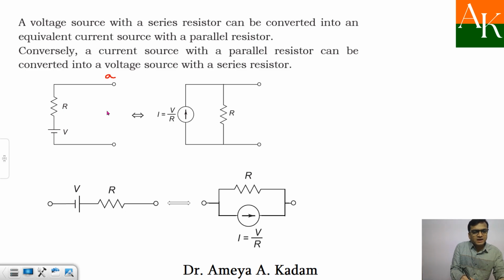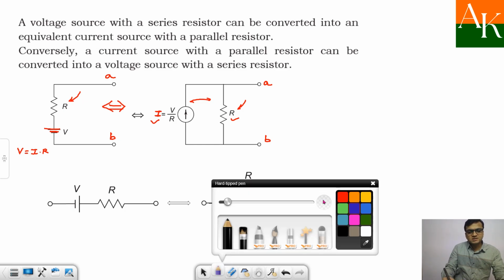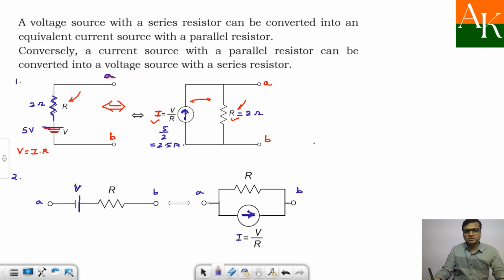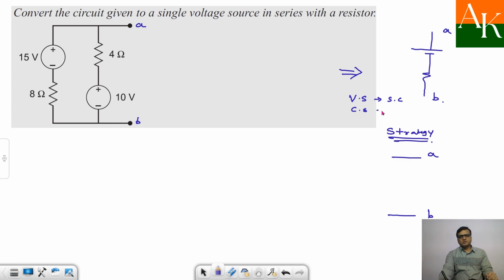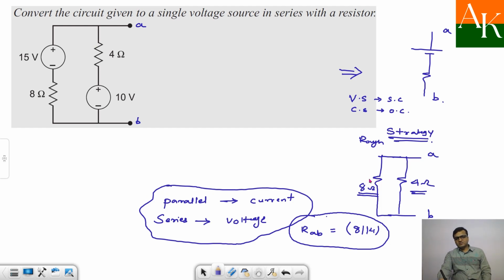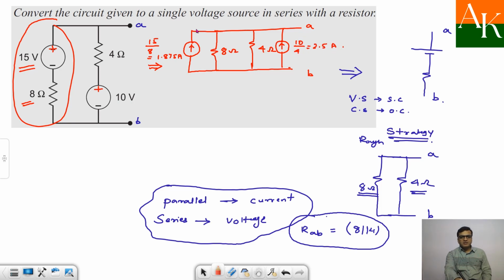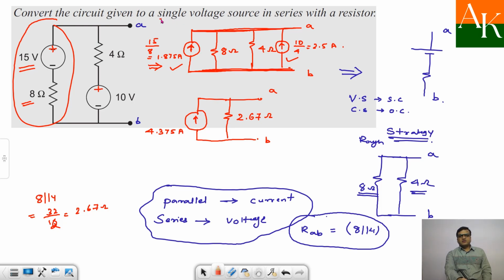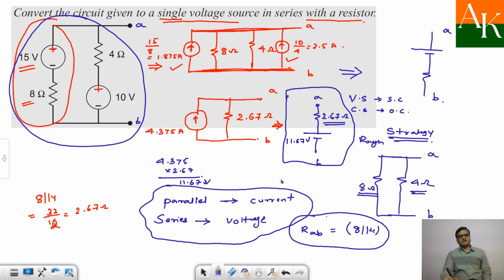Lect_39_Source_Transformation_Introduction and_Numerical_01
This video lecture explains the Source Transformation which is used to reduce the network. A voltage source with a series resistor can be converted into an equivalent current source with a parallel resistor and vice-versa.